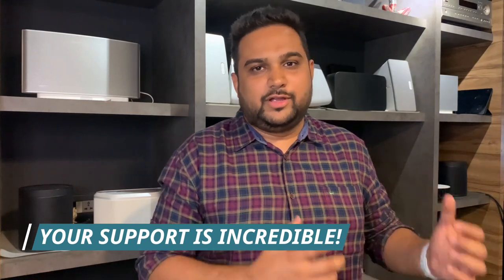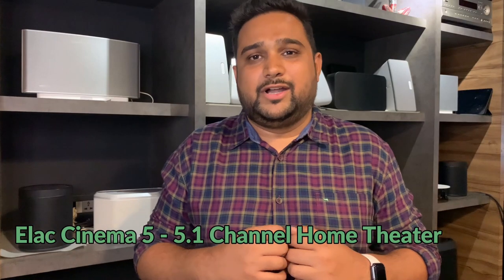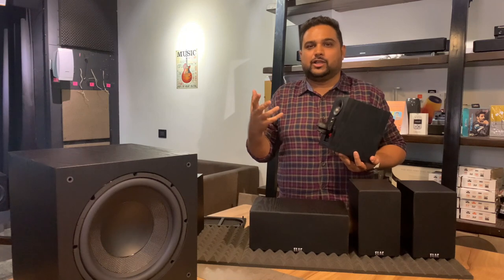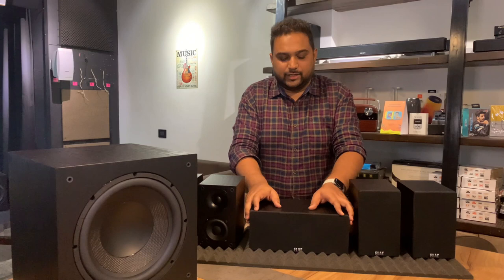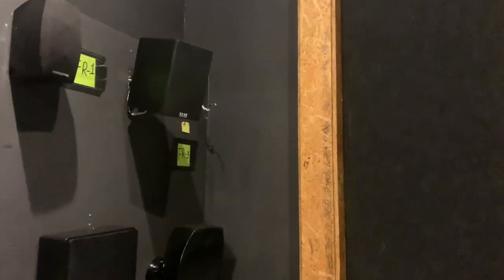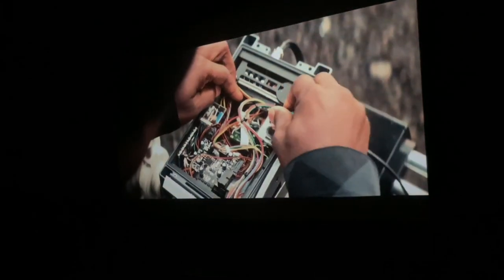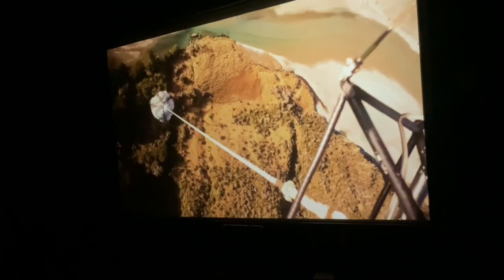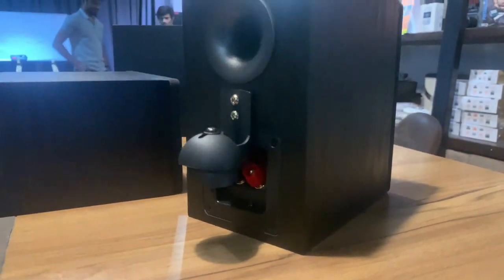Elac Cinema 12 - REVIEW | 5.1 Channel Home Theater | Elac Speakers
Elac Cinema 12 - REVIEW | 5.1 Channel Home Theater
Elac Cinema 12 - 5.1 Channel Home Theater Speaker Package. Experience movies and music with 360 degree surround sound with added realism. The package features four matched bookshelf speakers - two front facing speakers, two surround speakers, and one centre channel speaker that come together to reproduce detailed vocal performances, clear music from instruments and sound effects for an immersive sonic experience. It will feel like you’ve front row seats to your favorite movie or concert hall! The Elac Cinema 12 also features a powerful 120 W subwoofer that adds to its amazing performance.
Features -
- High-fidelity 5.1 channel home theatre speaker system
- Premium-grade centre and satellite speakers for crisp and clear sound reproduction
- Satellite speakers feature high-fidelity 3.5" Polypropylene woofers and 1" soft dome tweeters
- 100W subwoofer with 10" driver for powerful bass response
- Elegant brushed aluminium finish speaker cabinets

Because of many messages, personal requests, and ongoing consultations, kindly bear with a delay in reply.